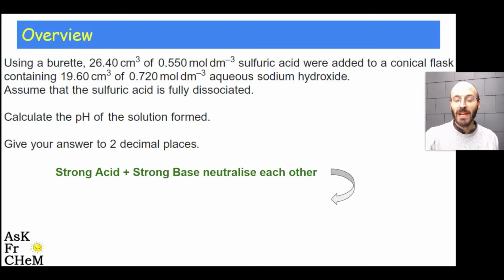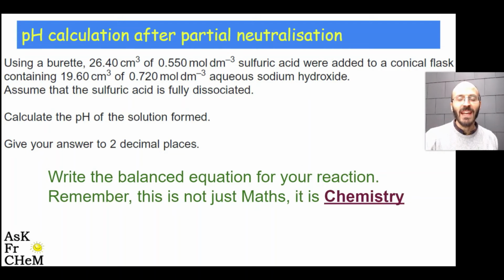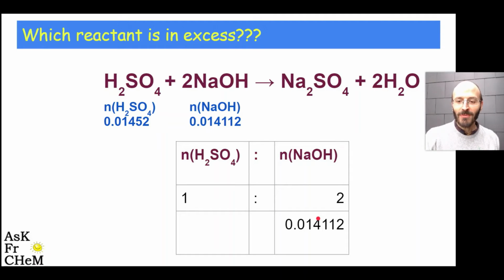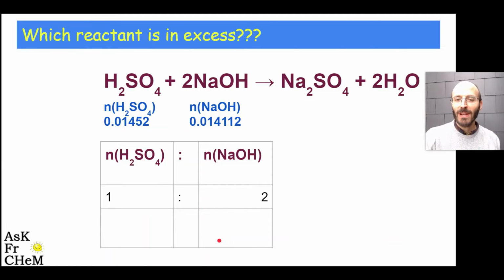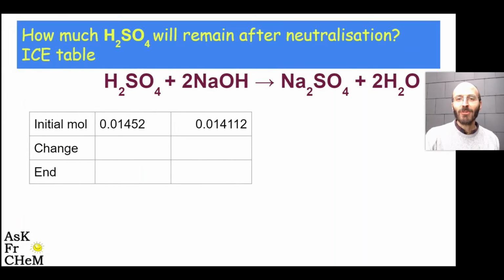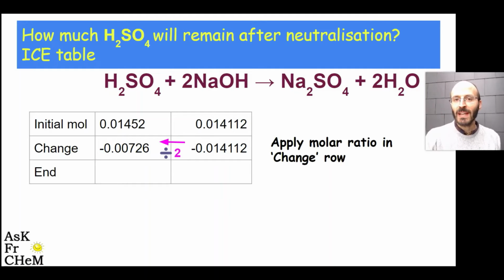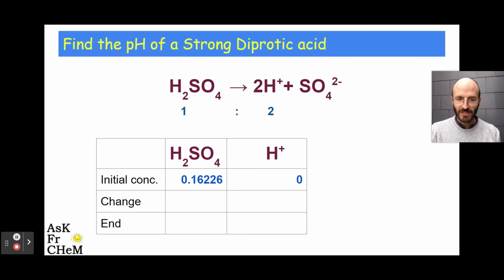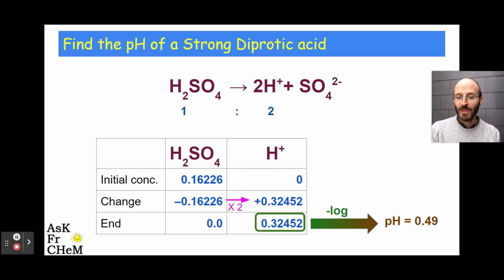Strong acid partially neutralised by a base (A Level Chemistry: AQA, Edexcel and OCR)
Hi, I hope you find this video useful.

Questions welcome

Regards